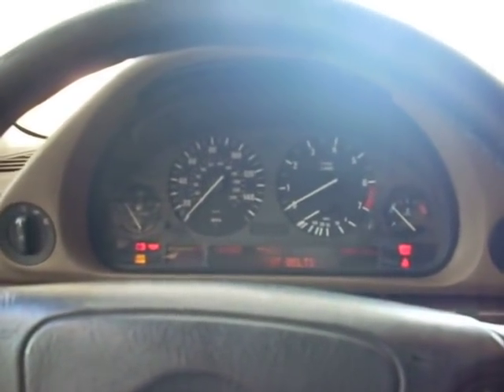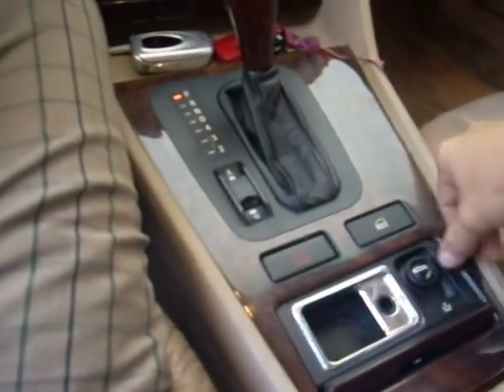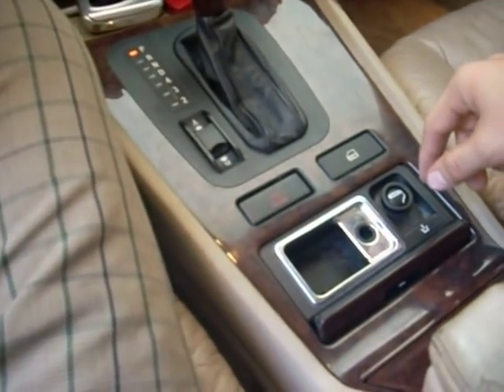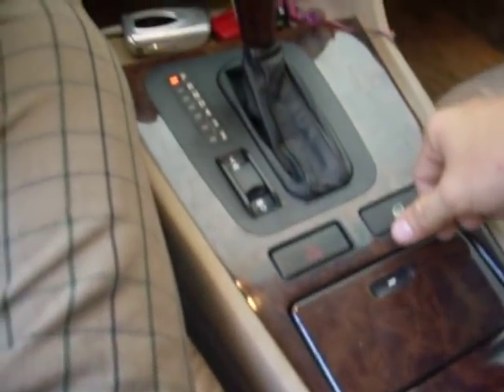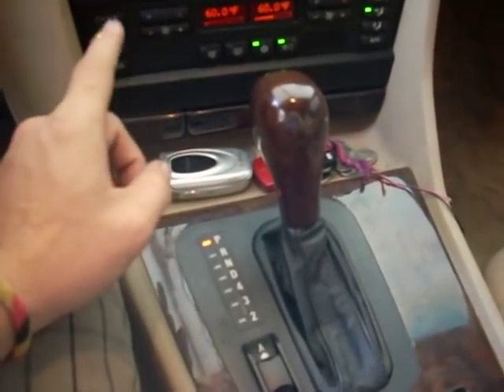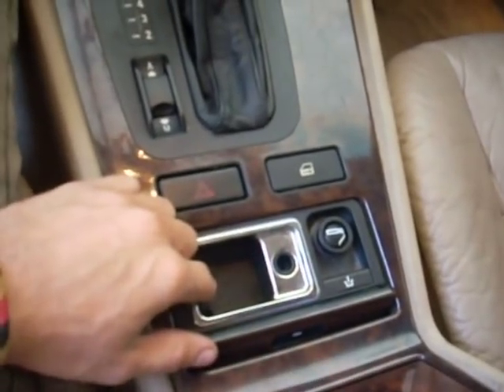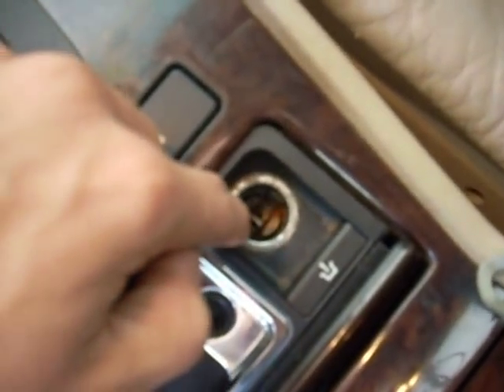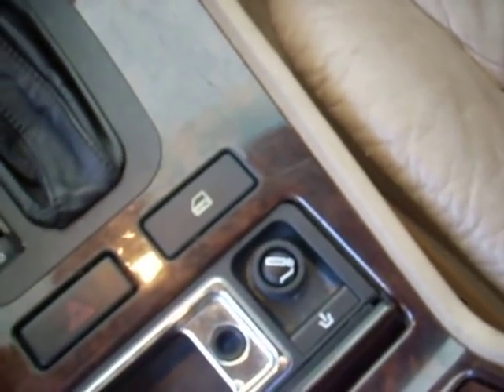make good use of your cigarette lighter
The car didn't want to turn on with the normal ignition switch, so I decided to make my own.  It was relatively easy, the hard part was hiding all the wiring.  I placed the relay and fuse link in the little engine computer compartment, I passed a cable through the drain hole and connected it to the starter, I passed another cable through   the firewall using the hole where the wiring harness passes through, I then used BSW's dice guide to gain access to the cigarette lighter, and PRESTO!!!